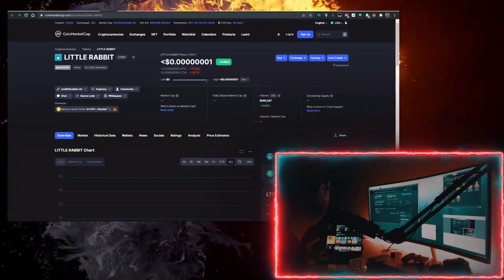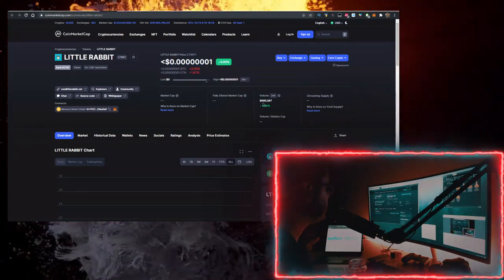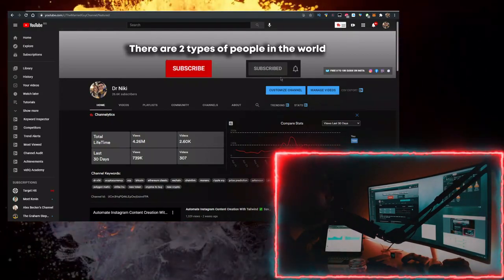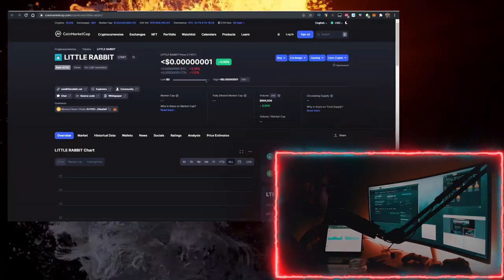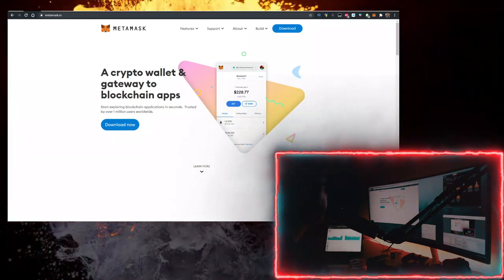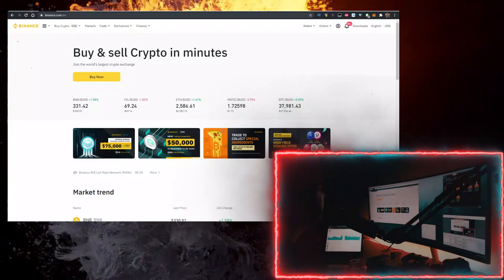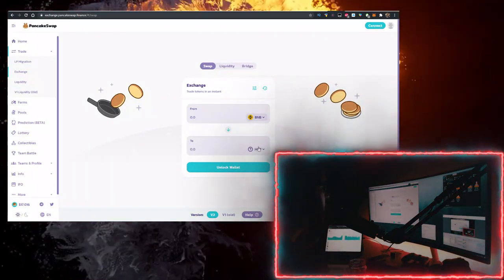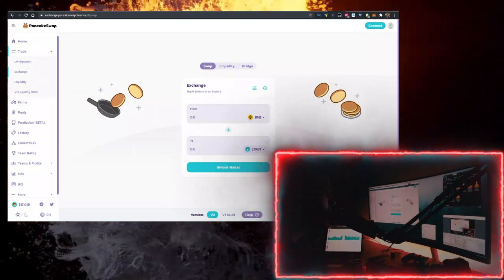LITTLE RABBIT Token LTRBT Crypto ✅ How to Buy LITTLE RABBIT Crypto LTRBT Token on Pancakeswap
In this video you will learn LITTLE RABBIT Token LTRBT Crypto & How to Buy LITTLE RABBIT Crypto LTRBT Token on Pancakeswap!